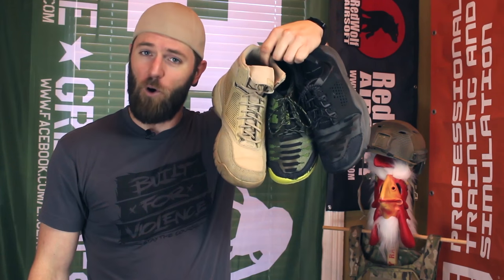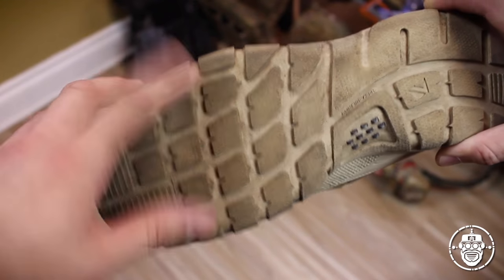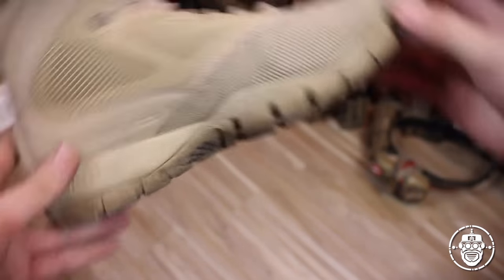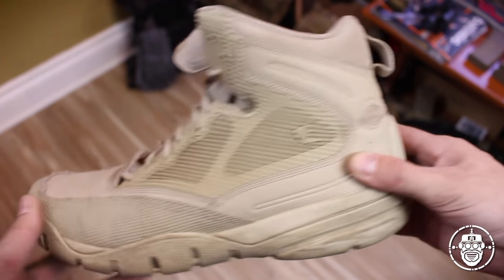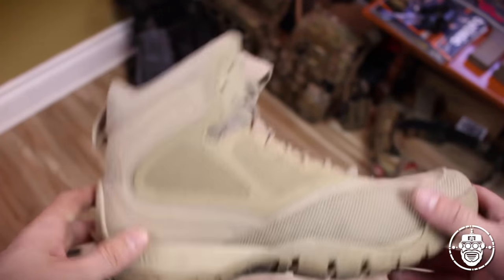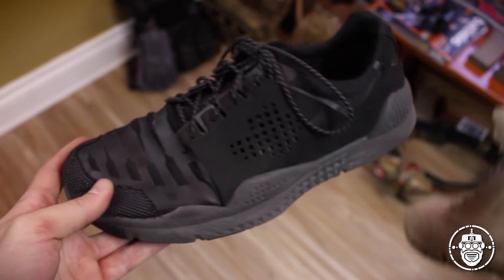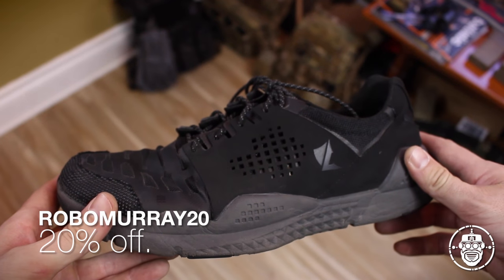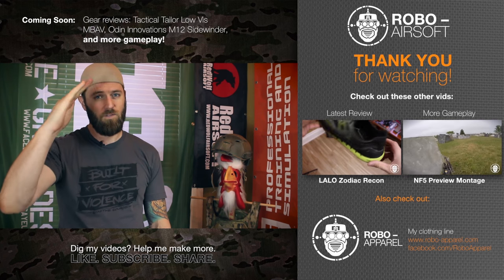Robo-Airsoft: Robo Gear Review - LALO Tactical - Part 3: Shadow Intruder Tactical Boot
In this edition of Robo-Reviews, I bring you part three of my look at my LALO Tactical footwear solutions.

I take an in depth look at my Shadow Intruder tactical boots, which were designed as THE premier, most feature-rich special operations boot on the planet. I go over all the features that make this a serious solution for those who can invest in them and for SOF soldiers.

Coming soon: Gear reviews: Tactical Tailor Low Vis MBAV, Perroz Designs LPSPC, M12 Sidewinder.